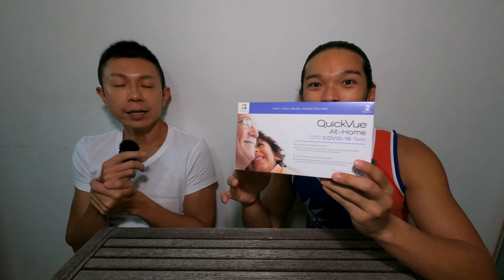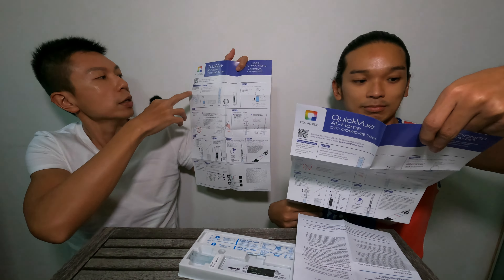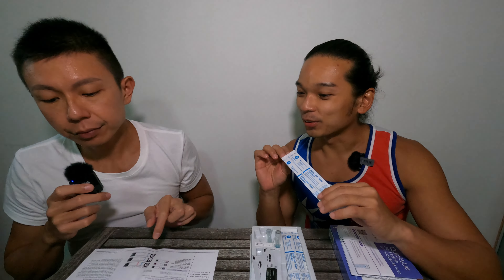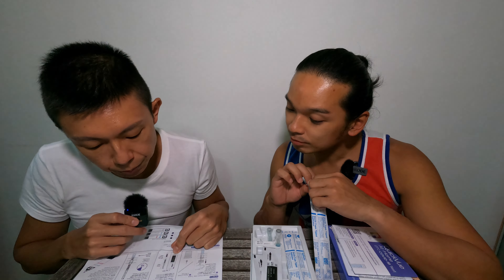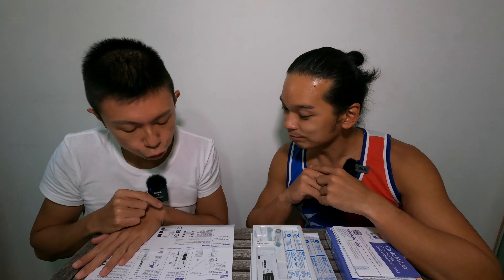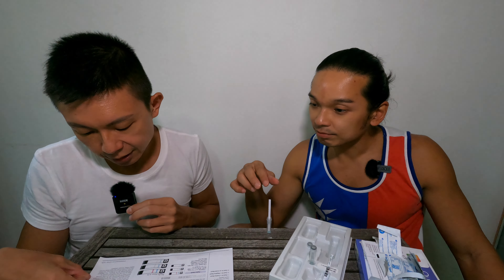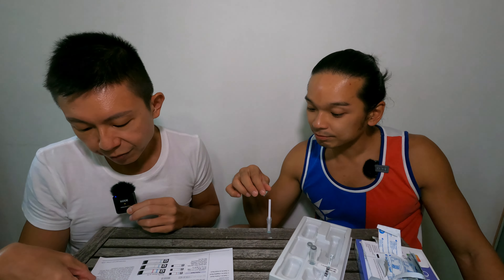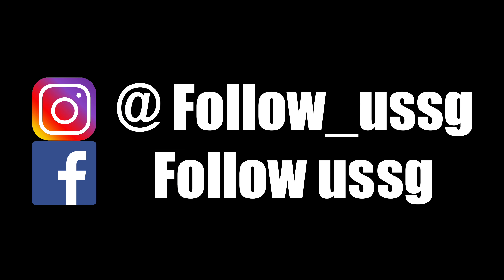QuickVue at-home OTC Covid-19 Swab Test Kit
We tried a Rapid Antigen Testing kit in this video, showing you how you could exercise social responsibility in the convenience and comfort of home.